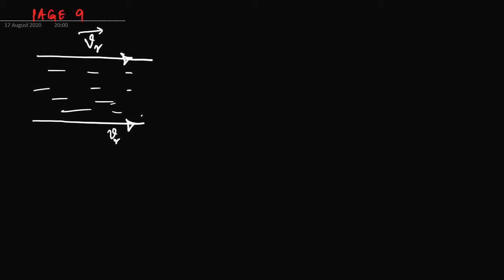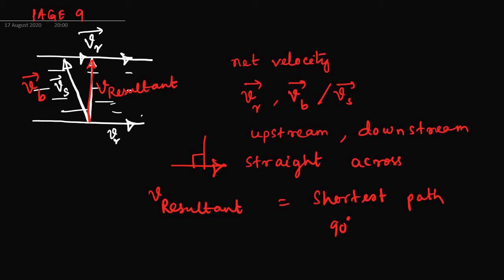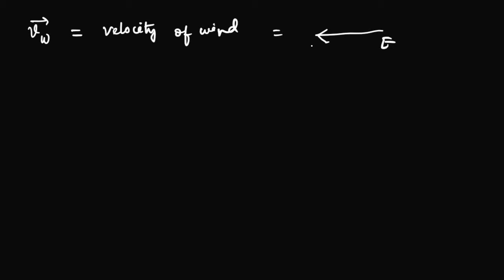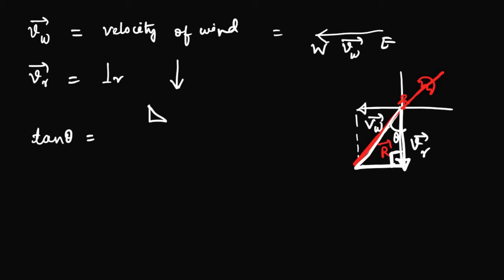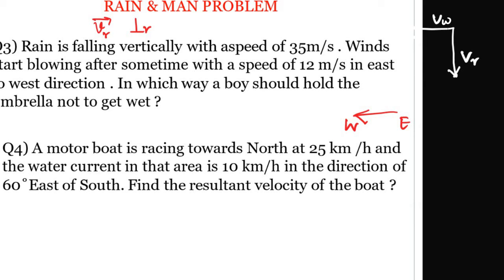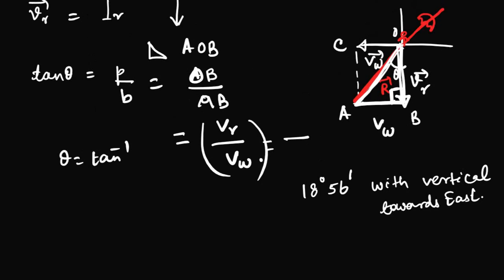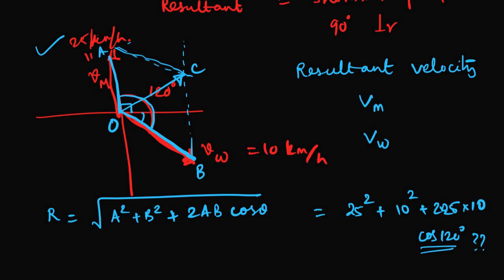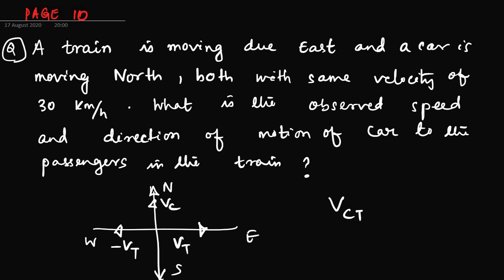RAIN&MANPROBLEM DIRECTIONPROBLEM NUMERICALS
CLASS 11 PHYSICS - CHAPTER 2 -SCALARS & VECTORS - PART 9